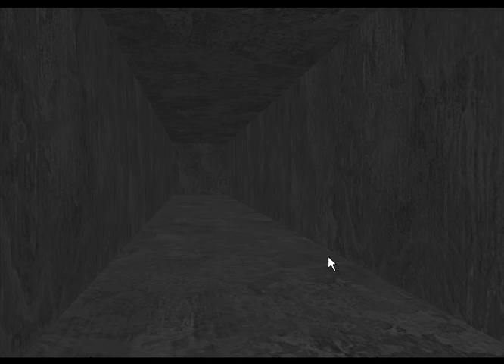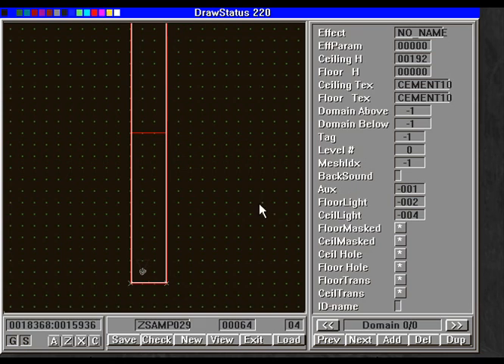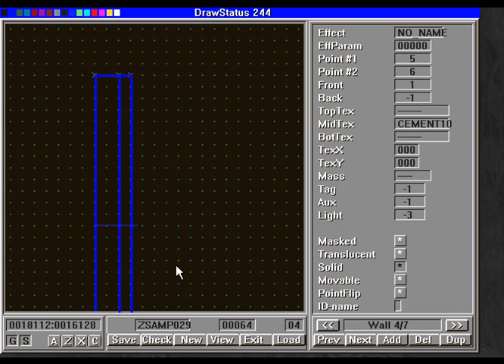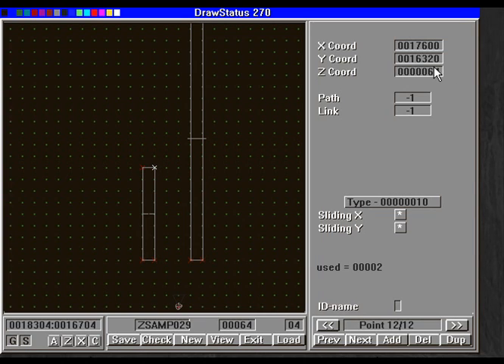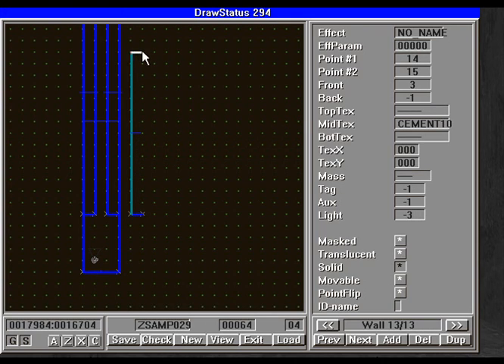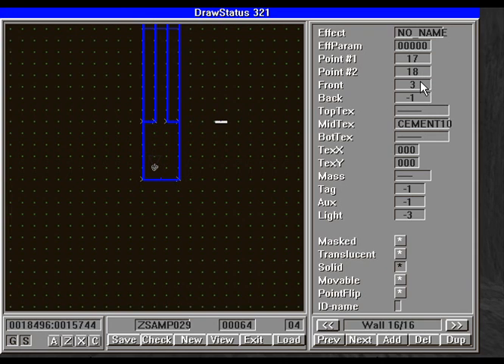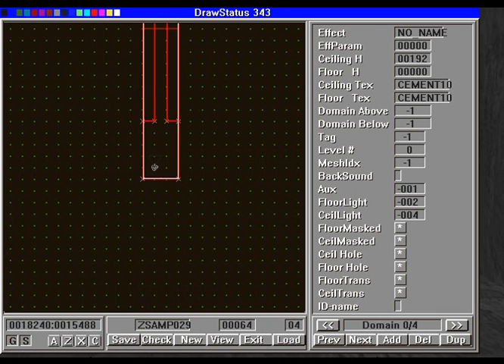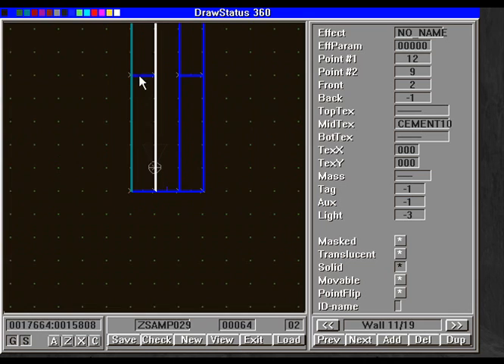RCSlant & RFSlant -- Making a tube like tunnel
Using a simple hallway along with a couple RCSlants and RFSlants we can make a hexagon type tunnel.

Good practice in using these two region effects. And, good practice in working with structures that end up overlapping.